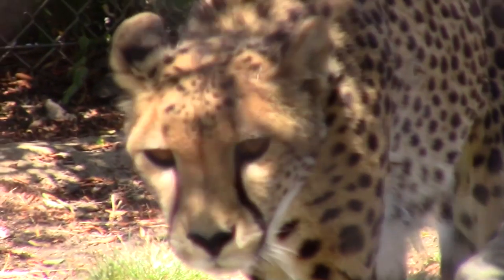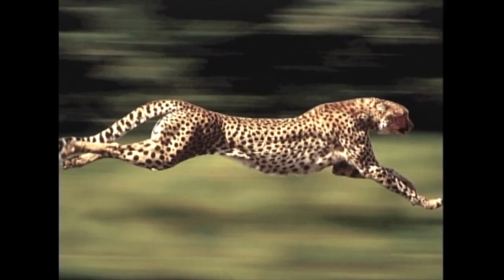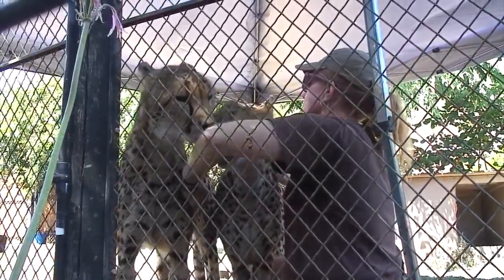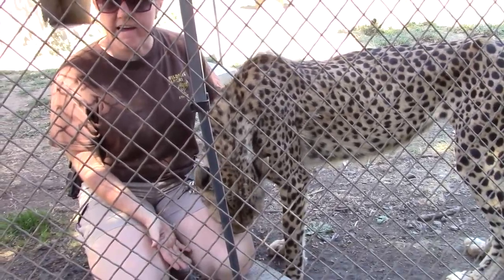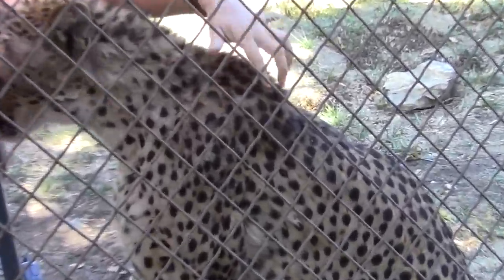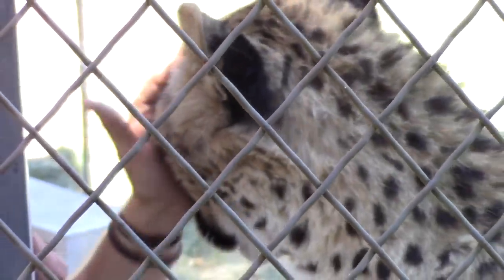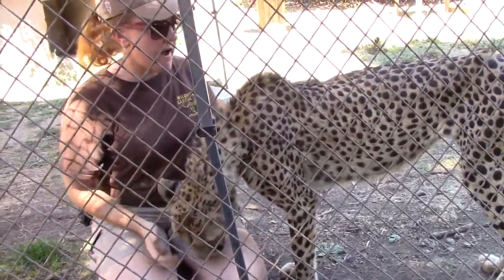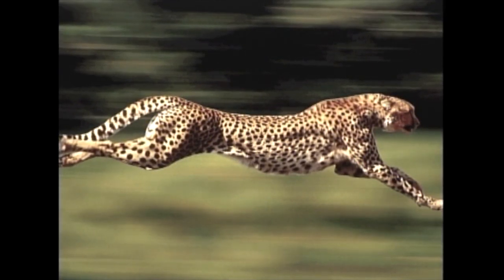17 RUE Cheetahs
The fastest land mammal on Earth! It's all about cheetahs, featured in Episode 57 of Ramping Up your English on RVTV Voices.